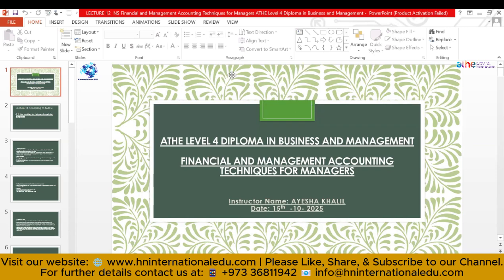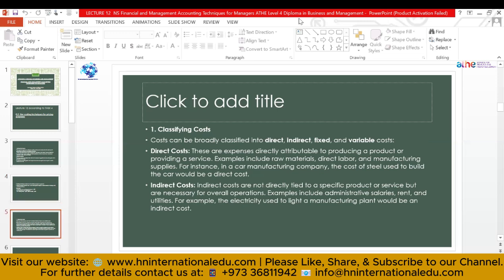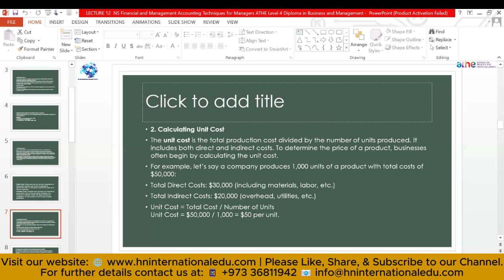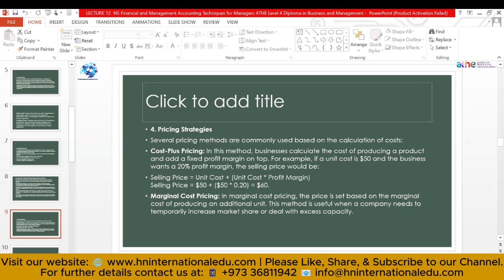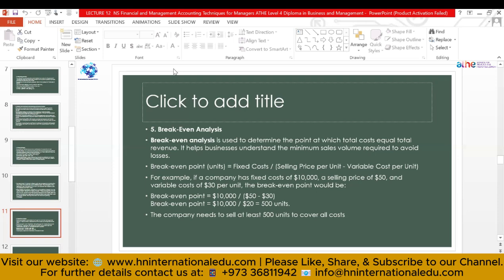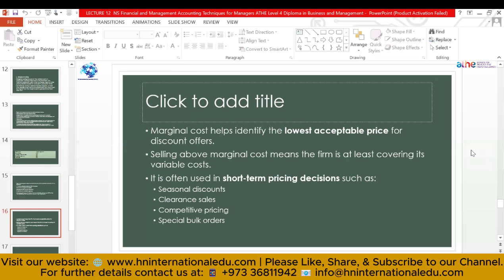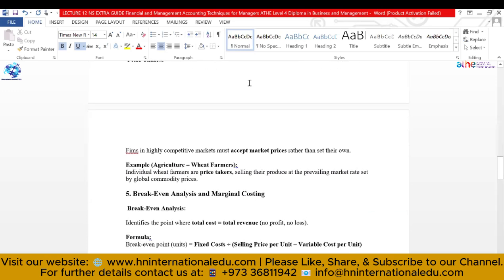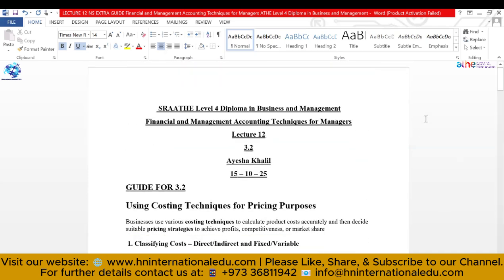Financial and Management Accounting for Managers Lecture No.12 ATHE Level 4 Business Management(New)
➤ MBA
➤ MSc. Information Technology
➤ Accounting
➤ Business & Management
➤ Computing
➤ Coaching & Mentoring
➤ Education & Training
➤ Health & Social Care
➤ Law